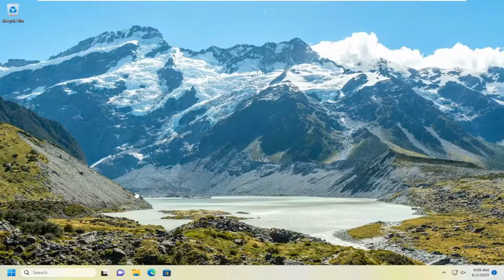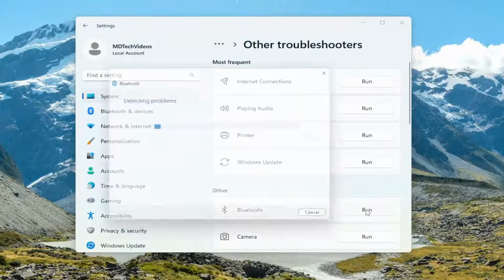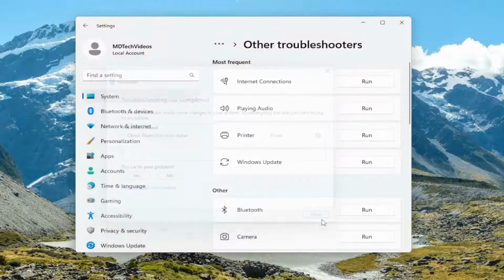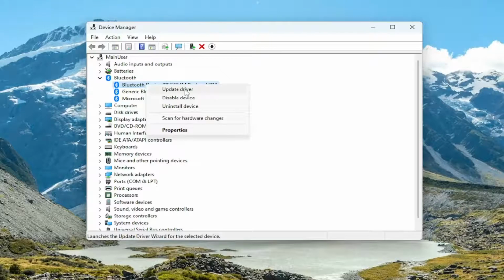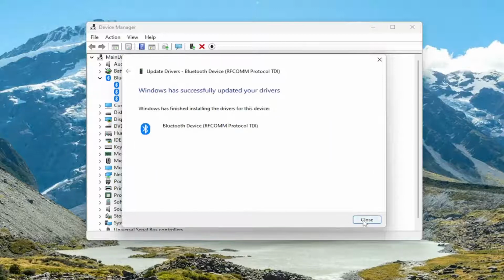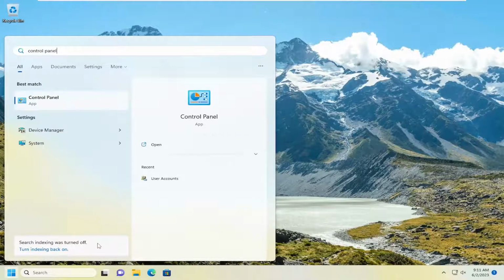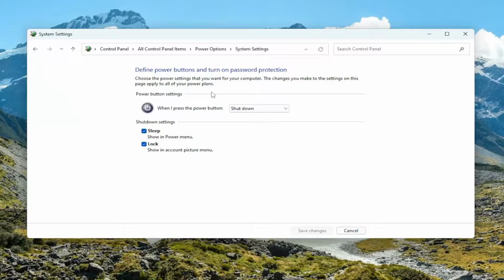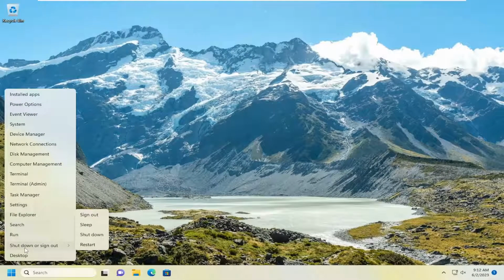Bluetooth Is Not Available on This Device Windows 11 [Solution]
Some users are noticing that the Bluetooth toggle is missing from their computers. The following error message pops up when they ran the Windows built-in Bluetooth Troubleshooter.

Device does not have Bluetooth. Bluetooth is not available on this device. Please try using an external adapter to add Bluetooth capability to this computer.

Issues addressed in this tutorial:
Bluetooth is not available on this device
how to fix Bluetooth is not available on this device
Bluetooth is not available on this device reddit
Bluetooth is not available on this device windows 10 dell
what does it mean when Bluetooth is not available
windows Bluetooth is not available on this device

Missing or corrupt drivers are sometimes the reason for Windows 11 Bluetooth problems. Fortunately, identifying something is wrong with a drive is easy, and installing them is just as simple.

Has the Bluetooth option vanished from your Windows 11 computer? Unfortunately, the problem is much more common than you might think.

Misconfigured settings, damaged Bluetooth drivers, and even problems with the Windows OS can be the potential causes of this problem. If you don't know what's causing the problem, here are some troubleshooting steps you can follow to restore the missing Bluetooth option.

However, not all Bluetooth issues are driver-related. There's a multitude of issues standing in the way of Bluetooth working properly, so your solutions include everything from a simple reboot to editing program settings and restarting a Windows service.